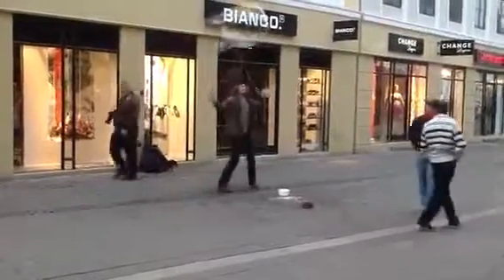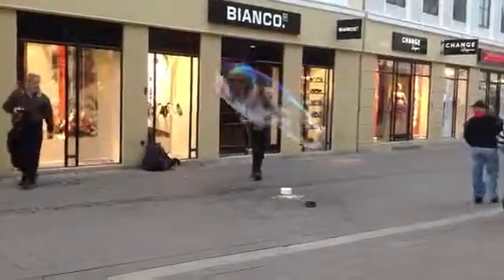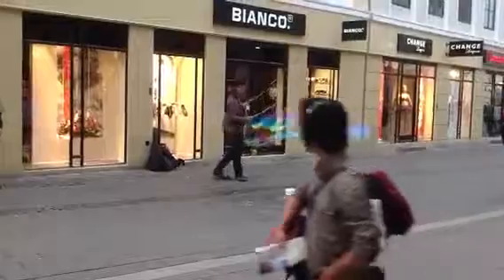Bubble maker and the trouble maker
Geoff gets in the shot